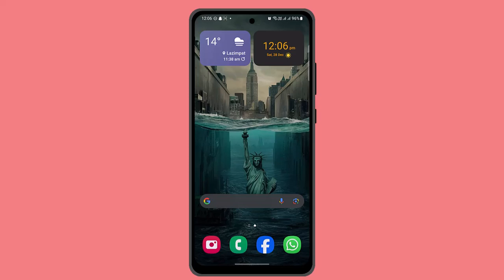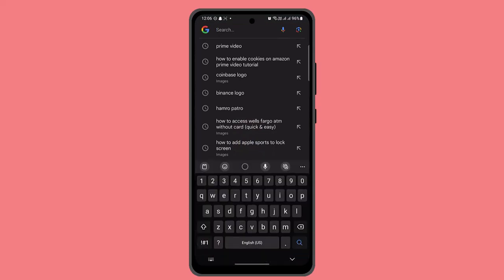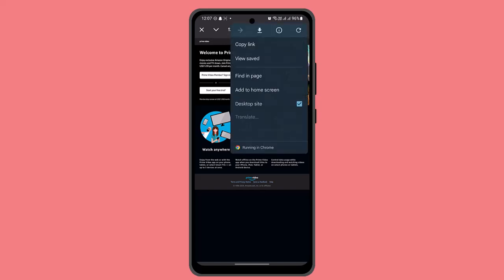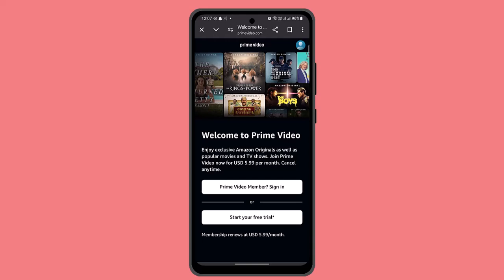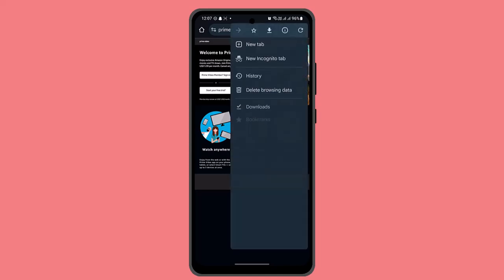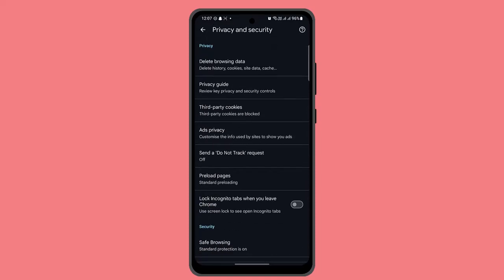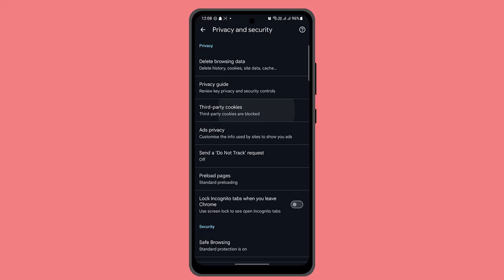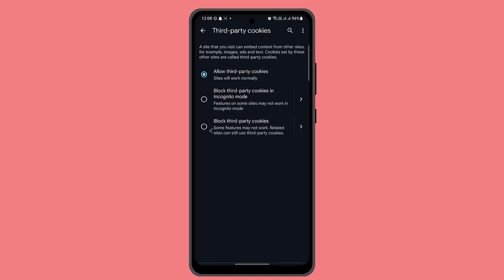How To Enable Cookies On Amazon Prime Video - Tutorial !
This video provides a quick and easy guide on how to enable cookies for Amazon Prime Video. Enabling cookies is essential to ensure a seamless streaming experience, as cookies help Prime Video remember your login details, preferences, and playback settings. If cookies are disabled, you might face frequent login prompts, buffering issues, or playback interruptions. In this tutorial, you'll learn how to enable cookies step by step, whether you're using a desktop browser or a mobile device.

The first step is to ensure that your device is connected to a stable internet connection. Without an active internet connection, your browser settings may not update properly. Once you're online, open a web browser such as Google Chrome, Mozilla Firefox, or Microsoft Edge. In the address bar, type "Prime Video" and press Enter. Click on the official Prime Video website and log in using your Amazon account credentials.

Once you have successfully logged in, you need to adjust your browser settings to allow cookies. If you are using Google Chrome, locate the three-dot menu icon in the top-right corner of the browser window. Click on it and select "Desktop site" to ensure you’re accessing the full browser version of Prime Video. Once you're on the desktop version, click the three-dot menu icon again, scroll down, and select "Open in Chrome browser."

Next, tap on the three-dot menu once more and go to "Settings." In the settings menu, navigate to "Privacy and Security," which contains various options related to browsing data. Within this section, look for "Third-party cookies." Click on this option and make sure "Allow third-party cookies" is enabled. By enabling this setting, you allow Prime Video to store necessary site data, preventing login issues and ensuring smooth playback.

If you're using a different browser, the process might be slightly different, but the steps are generally similar. Look for the settings menu, navigate to privacy or security settings, and make sure cookies are allowed.

Once you've enabled cookies, refresh the Prime Video page or restart your browser to apply the changes. This should resolve any issues related to login errors or playback problems caused by disabled cookies.

This tutorial provides an easy-to-follow guide on enabling cookies for Prime Video to ensure a smooth and uninterrupted streaming experience.

Timestamps:
0:00 Introduction
0:02 Welcome to the channel
0:06 Purpose of enabling cookies on Prime Video
0:10 Checking internet connectivity
0:16 Opening a web browser and logging into Prime Video
0:25 Accessing browser settings
0:30 Enabling desktop mode for better access
0:35 Navigating to "Privacy and Security"
0:46 Adjusting third-party cookie settings
0:54 Allowing cookies for Prime Video
1:00 Final steps and confirming settings
1:05 Conclusion and closing remarks